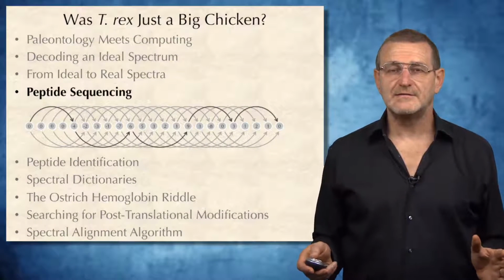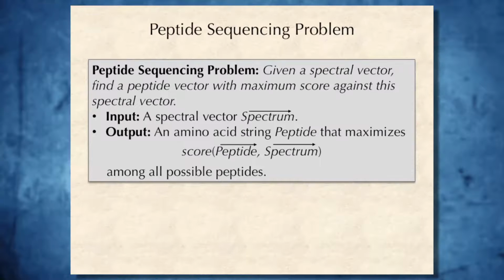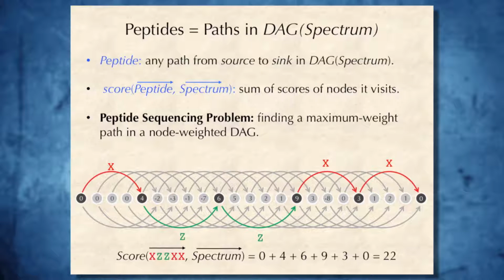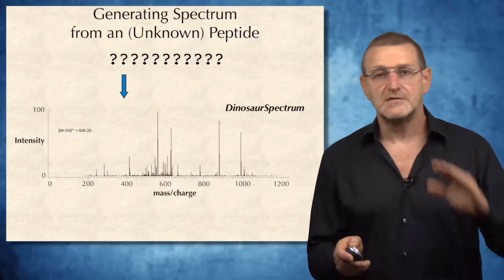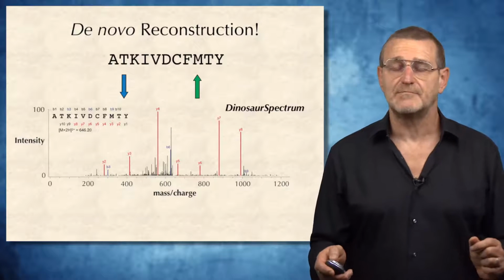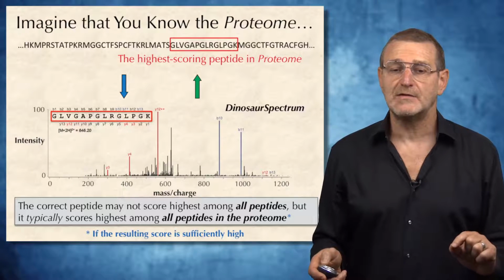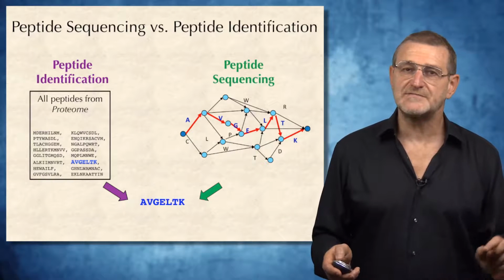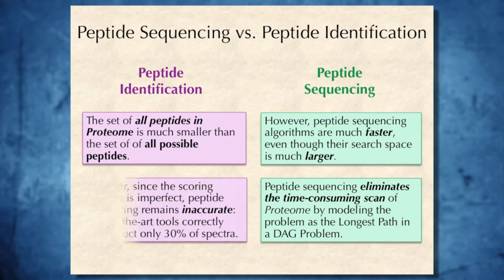Peptide Sequencing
This is Part 4 of 9 of a series of lectures on "Was T. rex Just a Big Chicken?" covering Chapter 11 of Bioinformatics Algorithms: An Active Learning Approach, by Phillip Compeau and Pavel Pevzner.